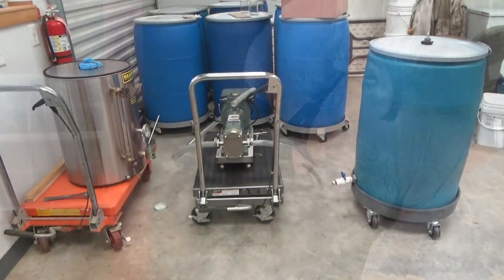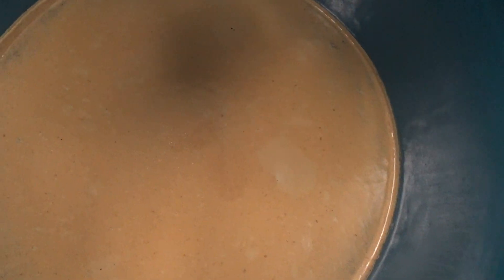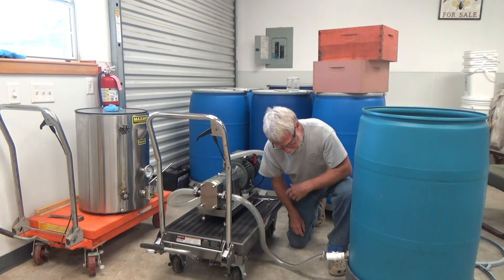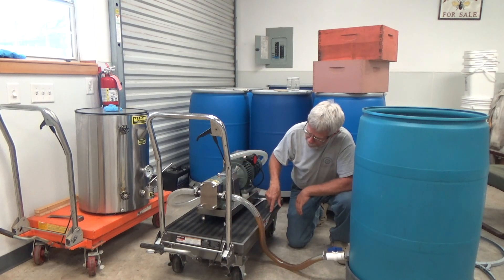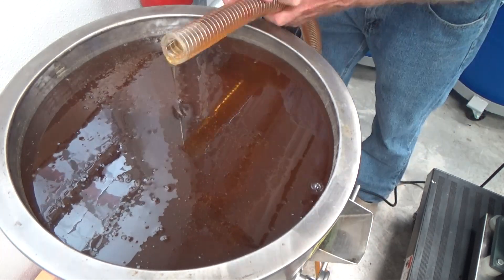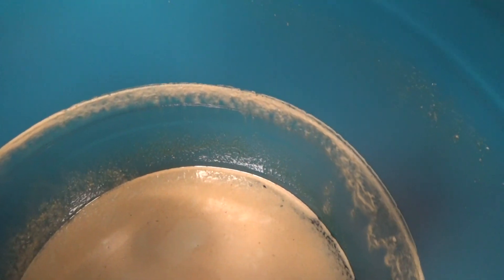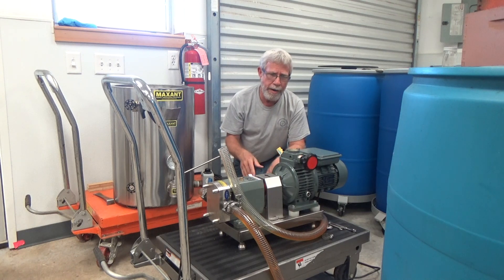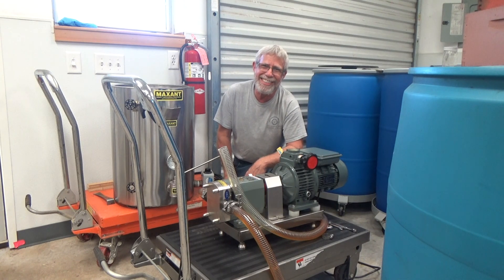Sunshine in a bottle!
I have a very short one for you today, transferring our honey from a drum to the bottler, and to announce that on Saturday,  the 16th of November at 10 am Central Time, I will once again be live streaming. God's peace to all.        Mr. Ed